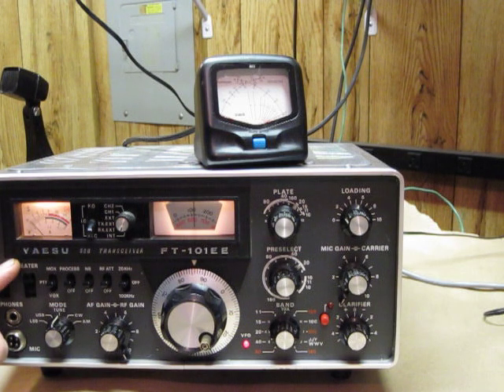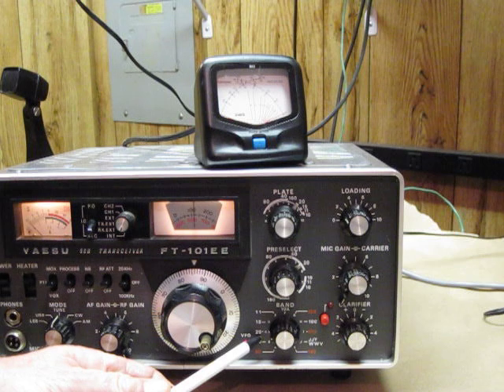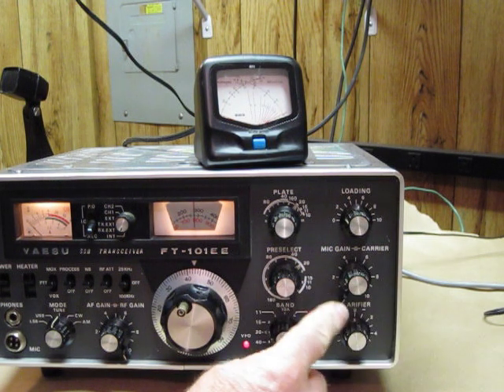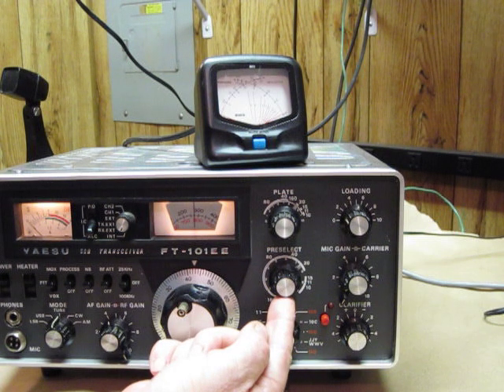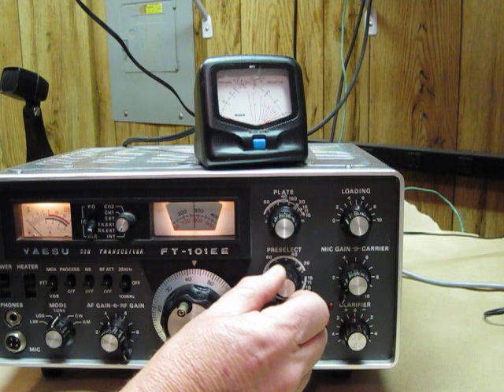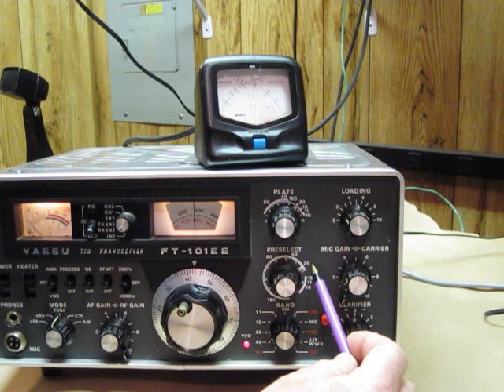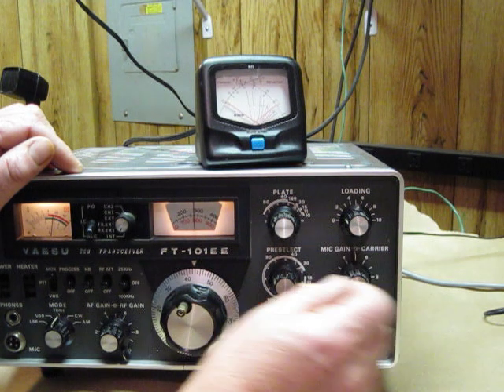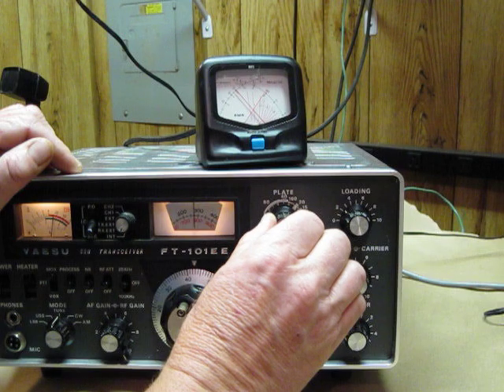Yaesu FT101eePt4.avi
This video is the part 4 of a series of six showing how to properly tune up a Yaesu FT 101 transceiver to an antenna.